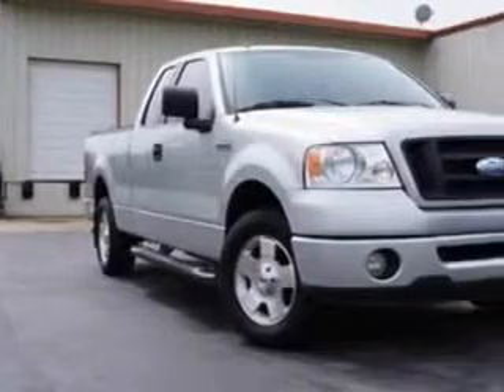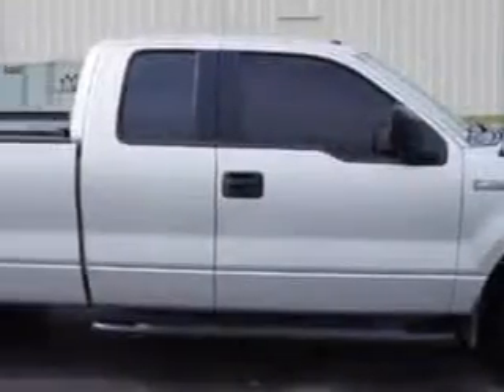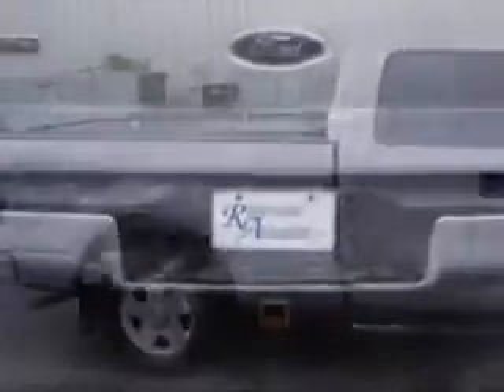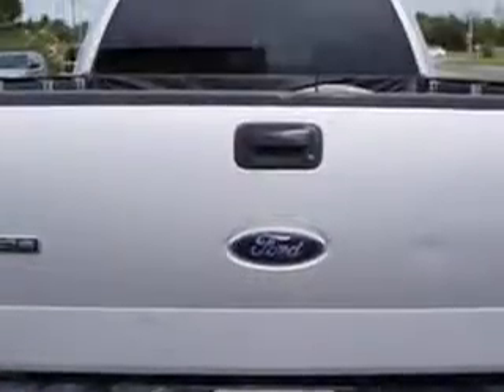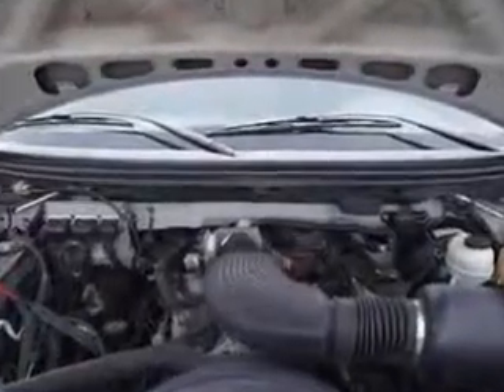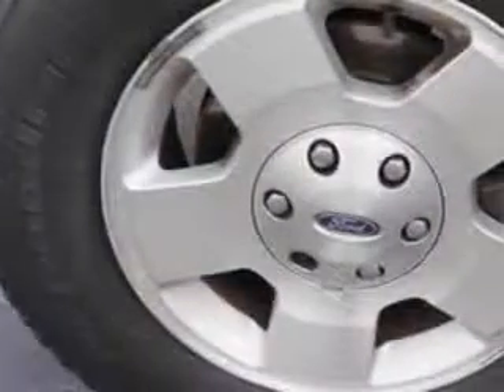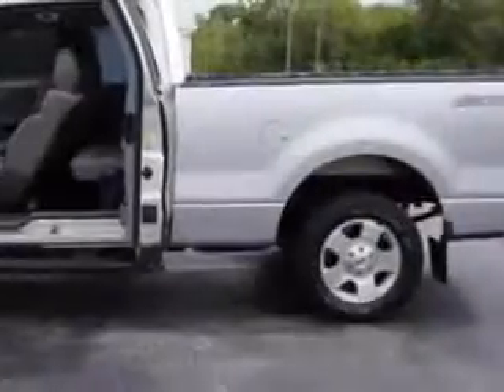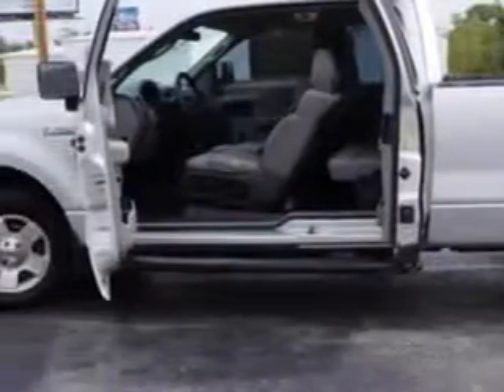2006 Ford F-150 Riverside Autoplex of Muskogee Muskogee, OK 74401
Ford F Riverside Autoplex of Muskogee knows you want more in a car. You have a purpose for your vehicle. Check out this Silver Metallic Clearcoat Ford F-150 Super Cab, equipped with an 8 Cylinder engine and an automatic transmission. Enjoy this utility truck with features like Alloy Wheels, Stepside Bed, Anti-Lock Braking System, Running Boards, Full Size Spare Tire, Day Night Lever, Split Folding Rear Seat, 6 Passenger Seating, Vinyl Floor, and much more. Get where you need to go, enjoy the drive, and have peace of mind in this Ford F-150. See us at Riverside Autoplex of Muskogee today!
MILES: 142,119
VIN:1FTRX12W16FA16854

1711 West Shawnee
Muskogee, Oklahoma 74401